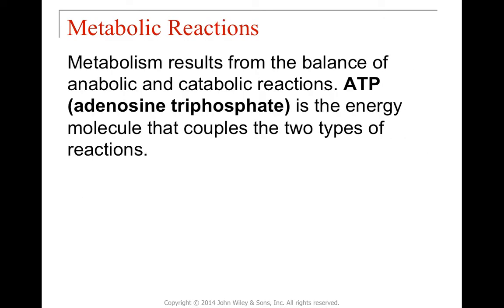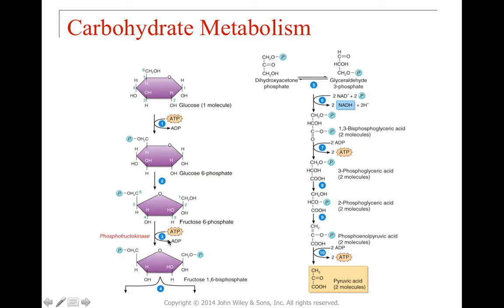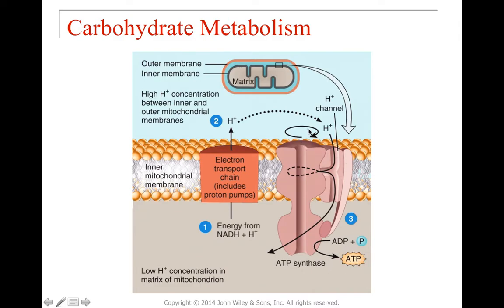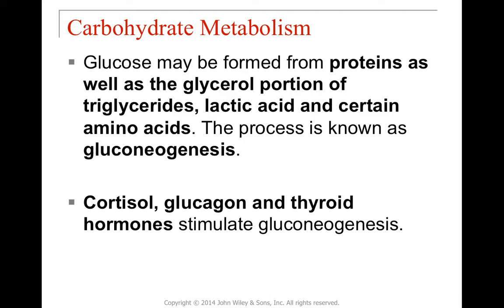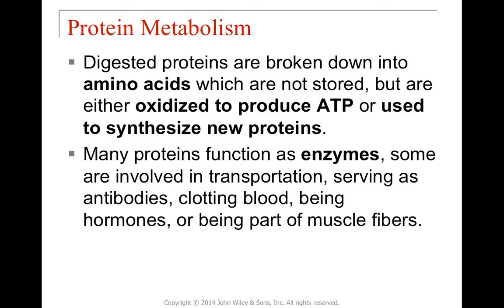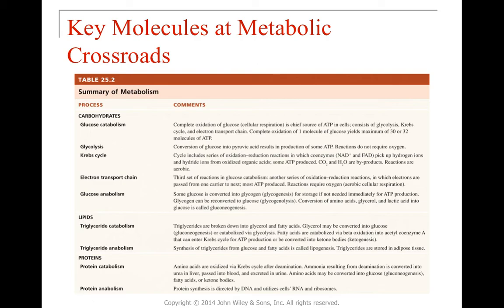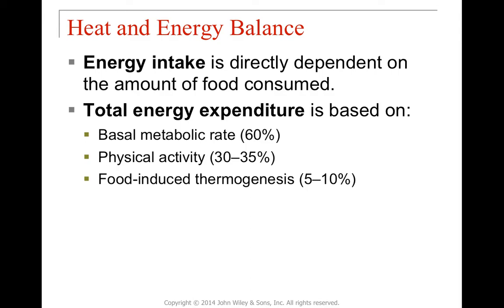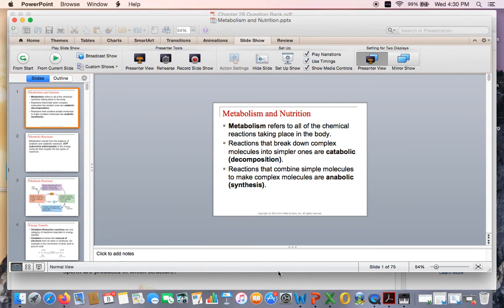ANAT 152 Metabolism and Nutrition